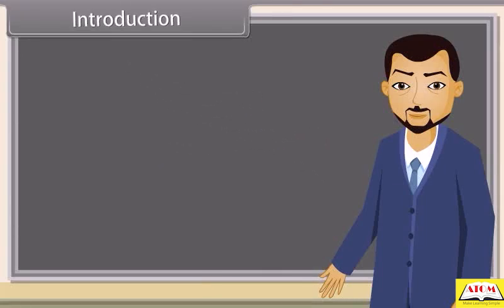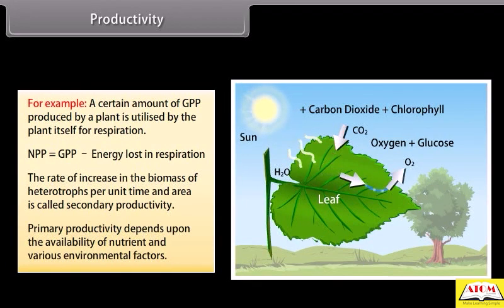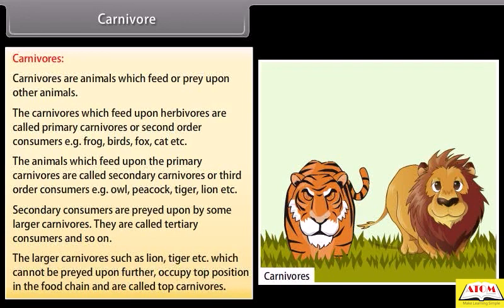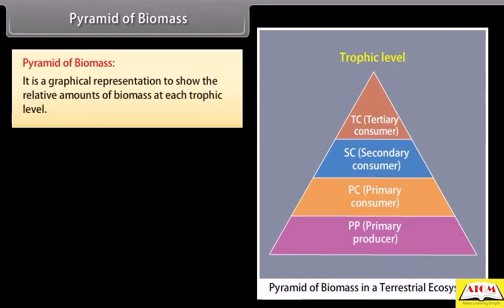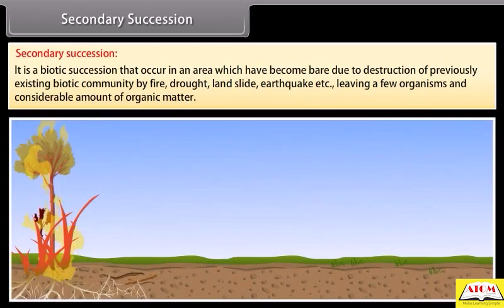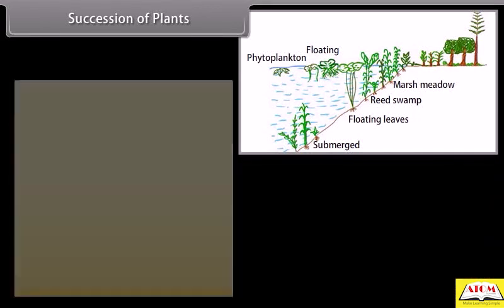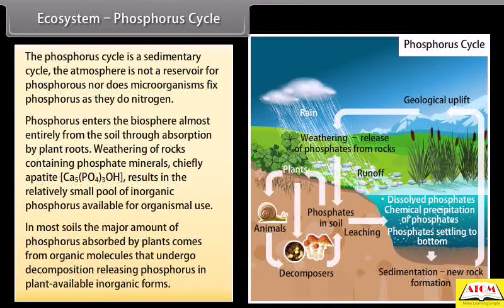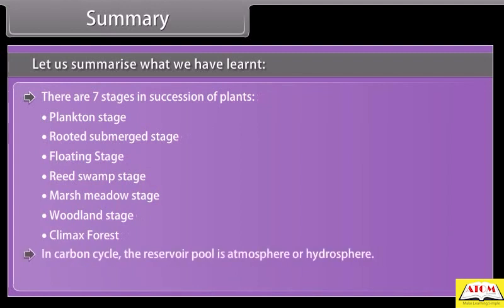12TH BIOLOGY Ecosystem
Ecosystem for class 12 cbse will be discussed in this session. An ecosystem is a geographic area where plants, animals, and other organisms, as well as weather and landscape, work together to form a bubble of life. Ecosystems contain biotic or living, parts, as well as abiotic factors, or nonliving parts.